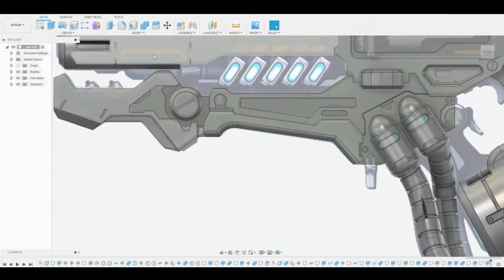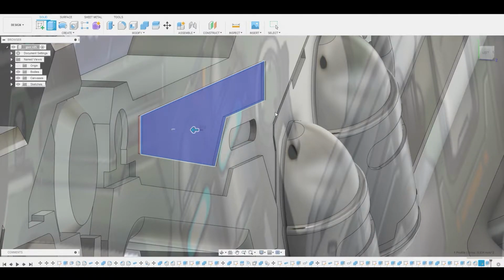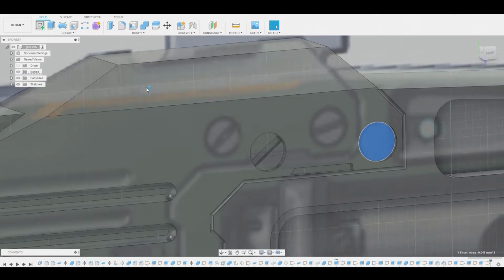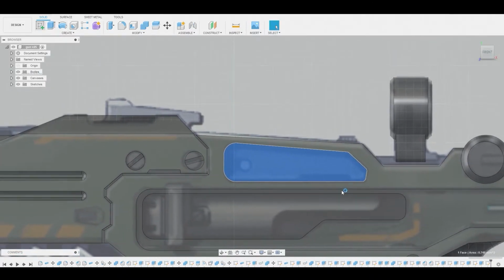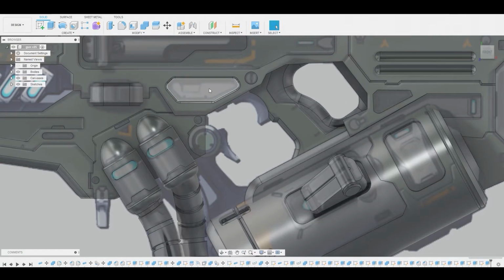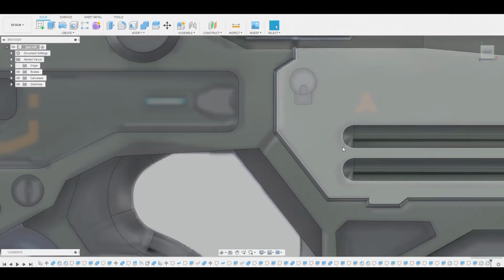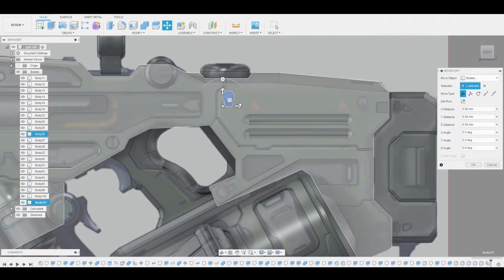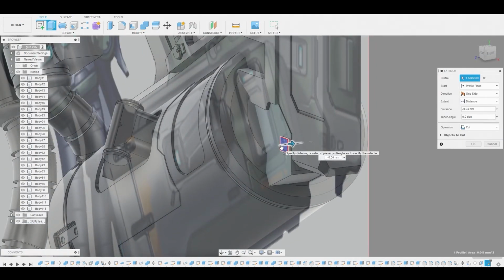Weapon Modeling Series in Fusion 360 (part9)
Gumroad In this series we are using Fusion 360 parametric modeling to do some hard surface modeling of a weapon. This video is for people that have watched my other vids and are familiar with the standard modeling tools, and UI of Autodesk Fusion 360. My style of teaching isn't the standard " follow my measurement work flow" I use techniques to help you problem solve as you go, and I teach how to visually break down any shape to see the underlined shapes/ forms (squares, circles).